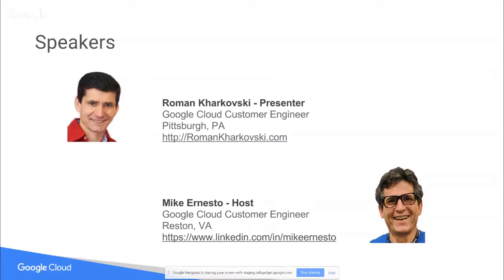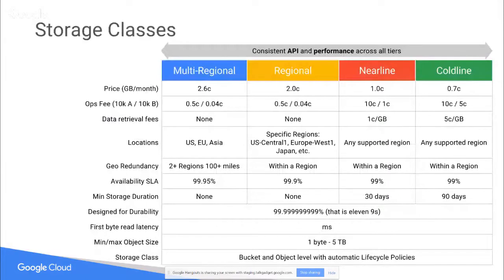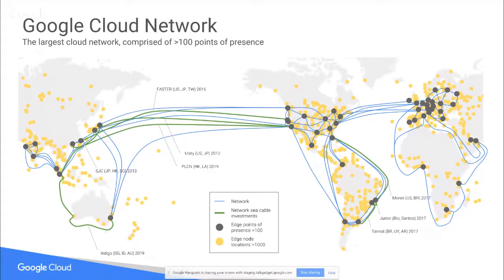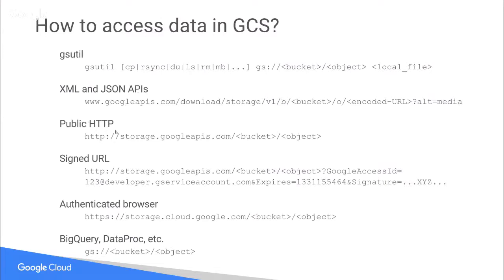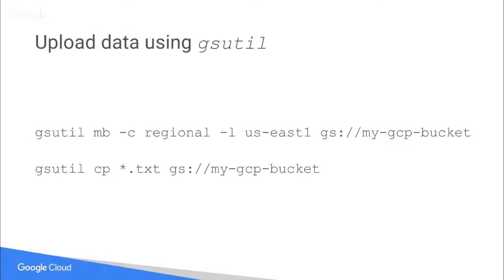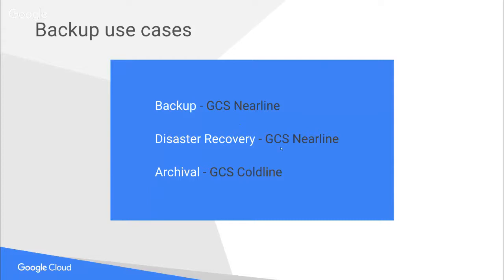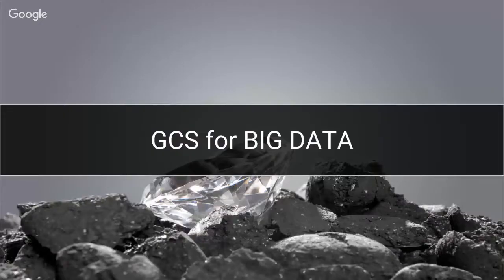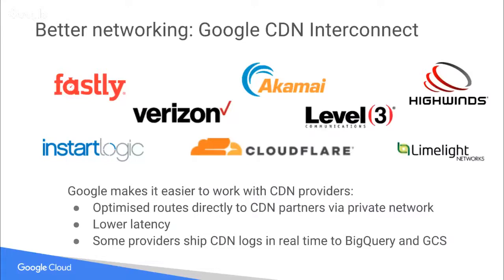GCP Online Meetup #28: Store all the things with Google Cloud Storage!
This meetup will explore Google Cloud Storage features, SLA, performance and cost considerations for various classes of storage.

We will run live demos and discuss how GCS can be used for disaster recovery and backup, website serving, Analytics, hybrid cloud file system and media transcoding - in other words, for all the things!

The meetup will conclude with a Q&A and a discussion of strategies for migrating from on-prem and other clouds into the Google Cloud Storage.